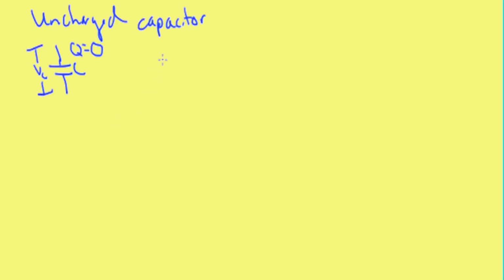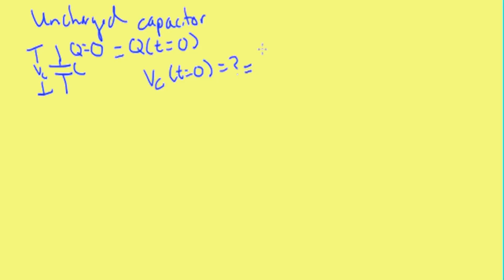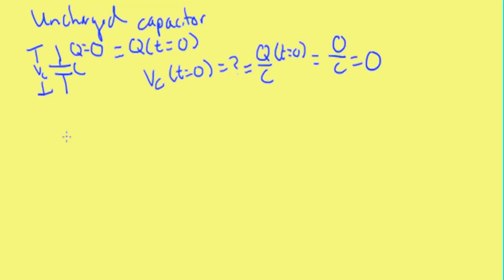RC circuit examples